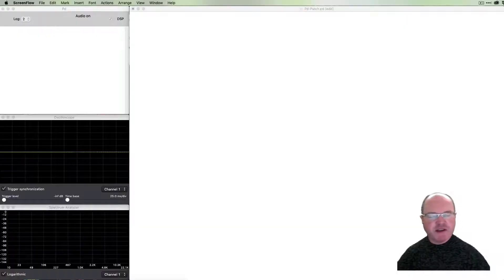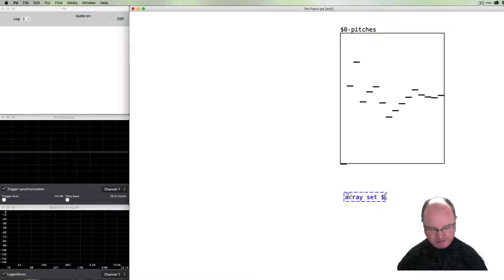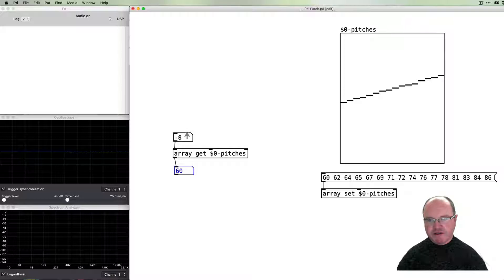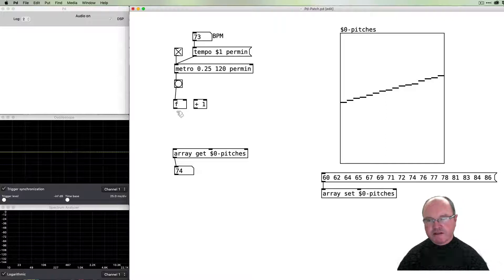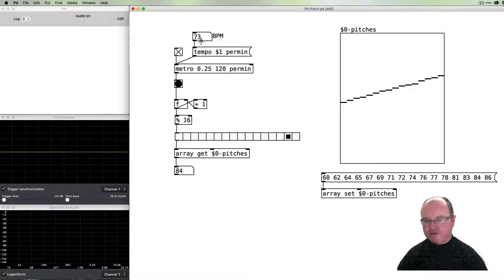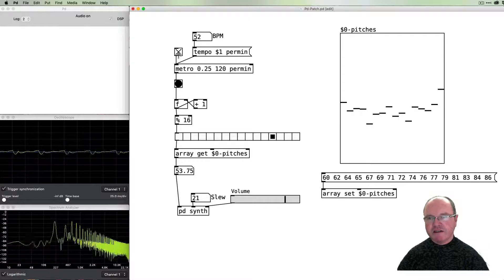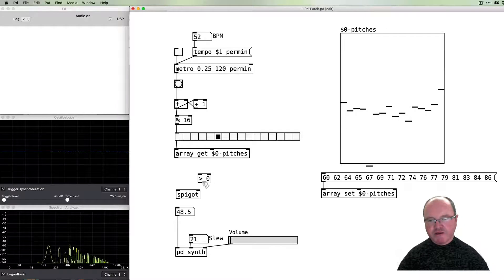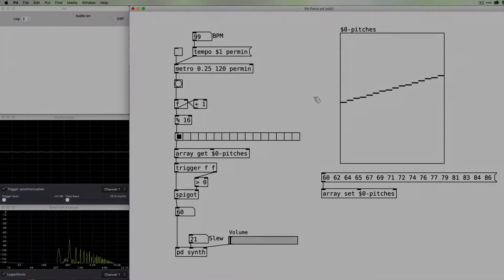30. Arrays as Sequencers in Pure Data